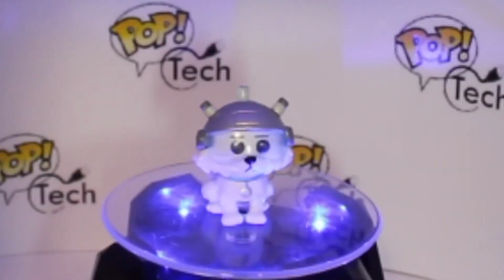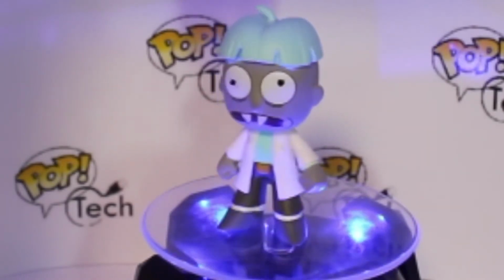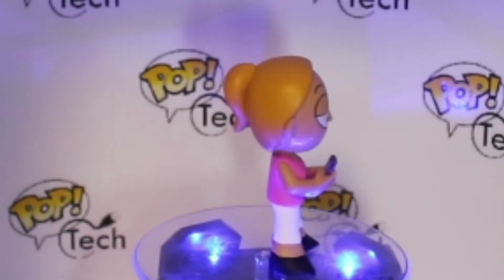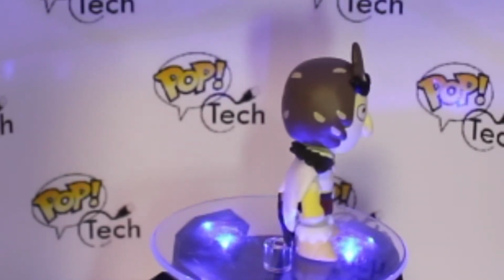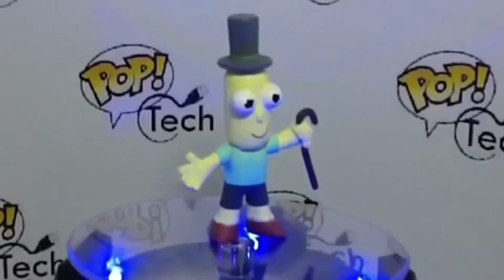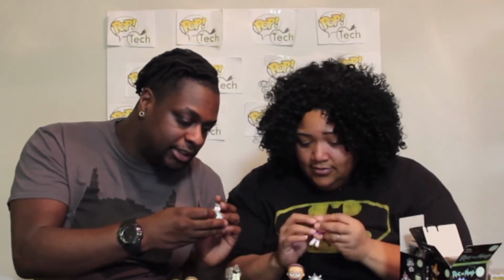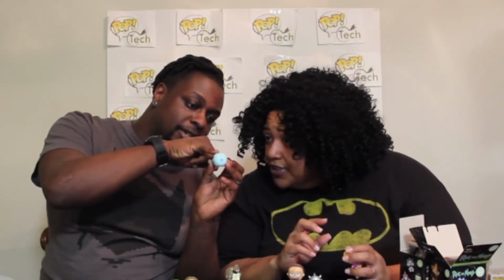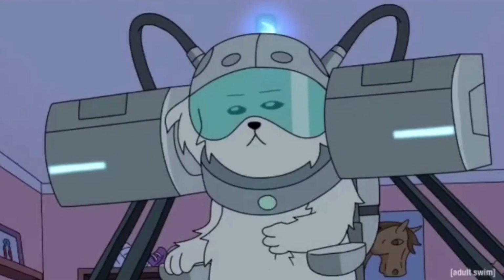Rick and Morty Mystery Mini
If you remember a while back, I got some minis from Toys R Us. Well, I found more at Walmart. They were a better price and I could get more. I needed some help opening them all, so I got Mrs. Pop! Tech to help. What items will we find?